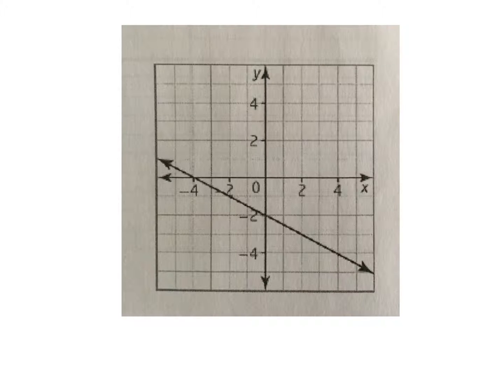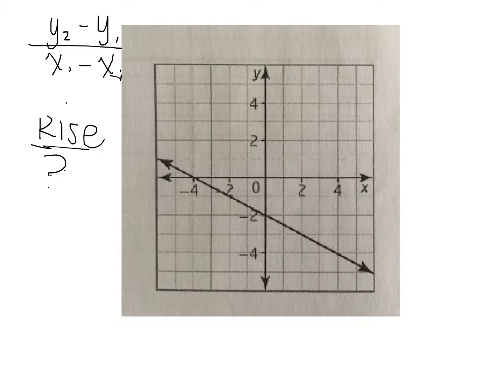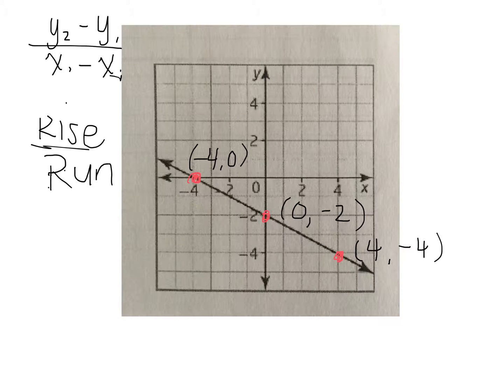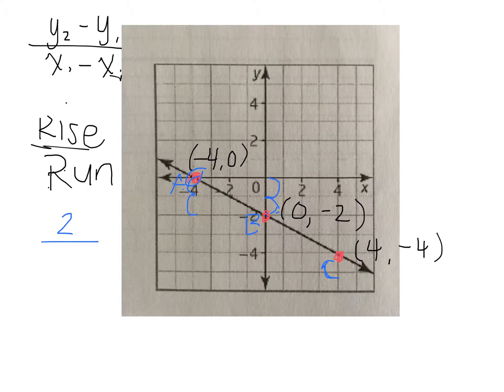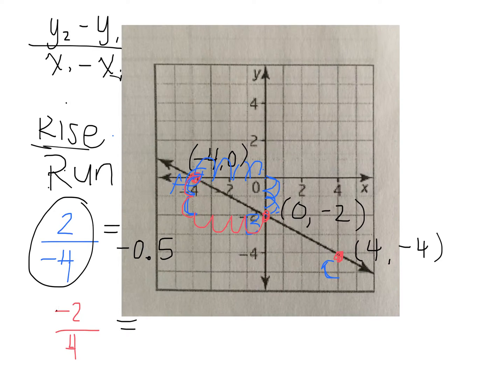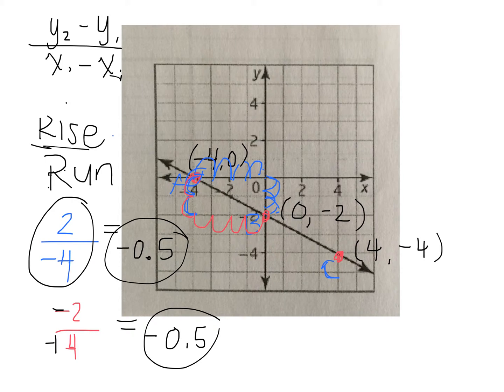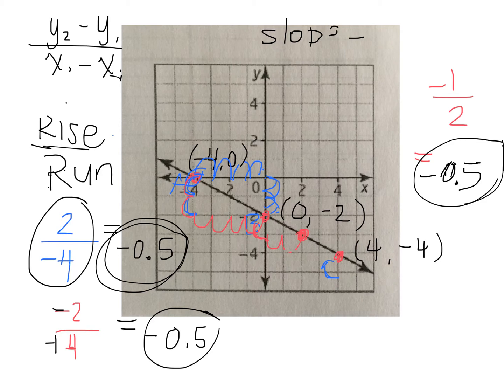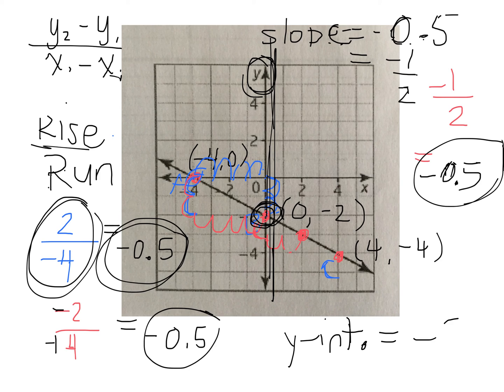slope and y intercept gr 9 academic 03 23 15